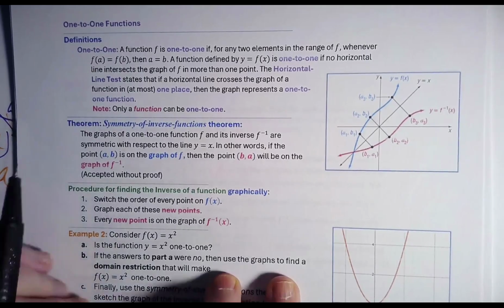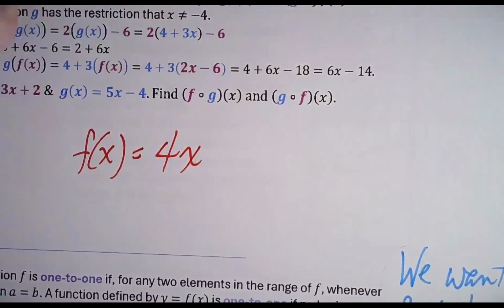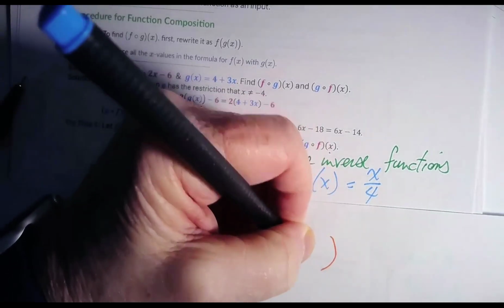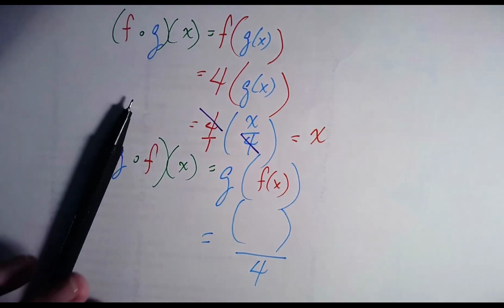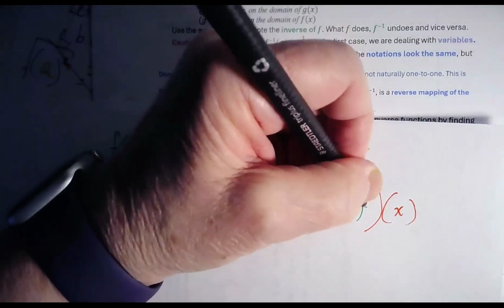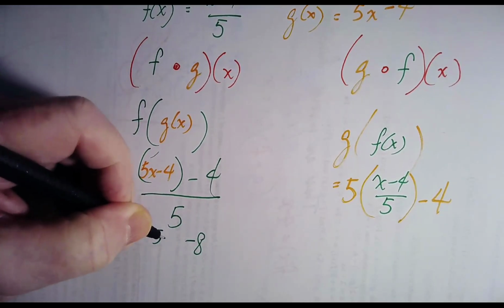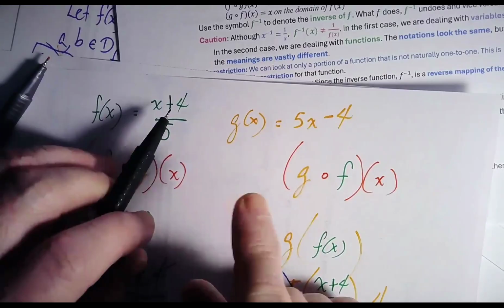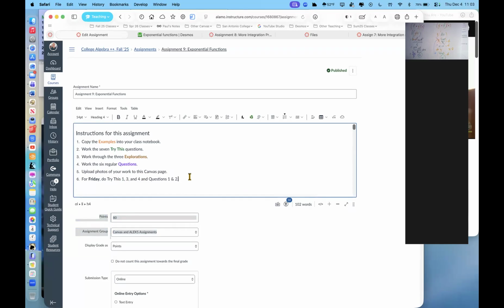Inverse Functions, Example 3